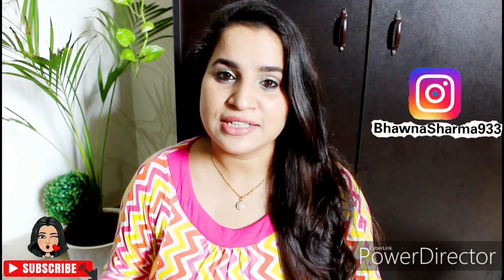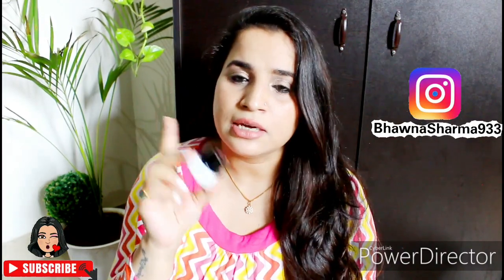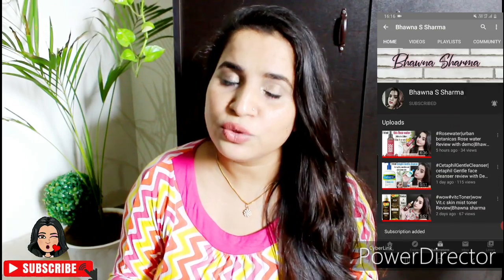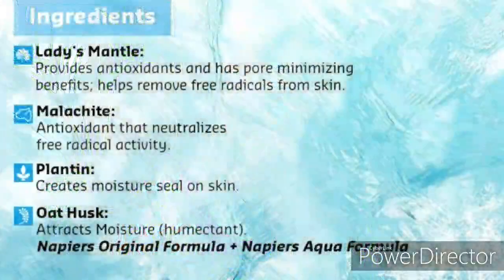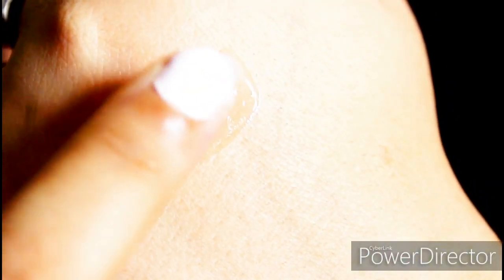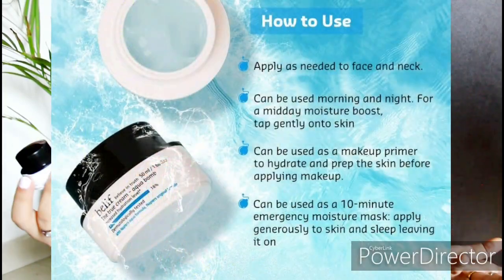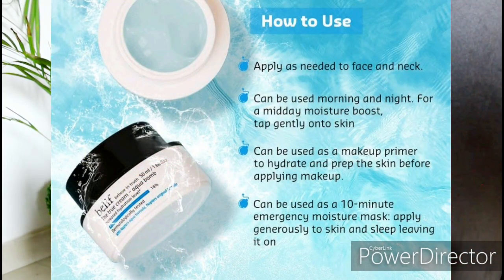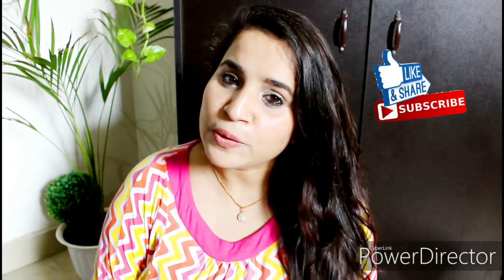Belif True cream Aqua bomb review|Bhawna sharma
My loves
welcome
Belif is a Korean skincare brand. All Products are Dermatologist tested.
 so i have already reviewed some of them

Keep supporting
I love you all
T c

‐ x o x